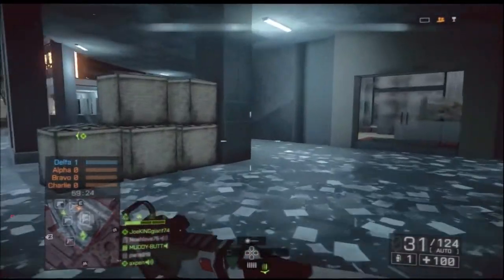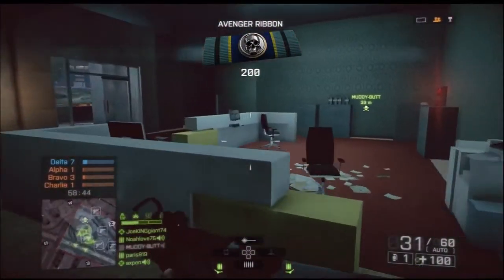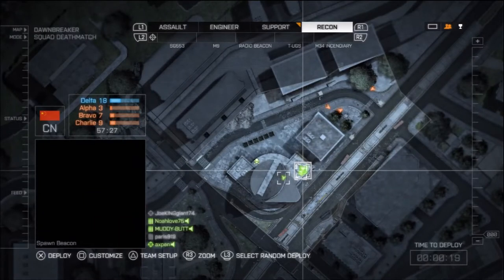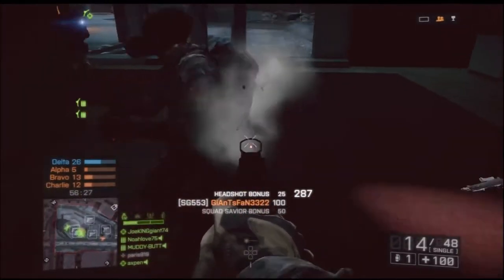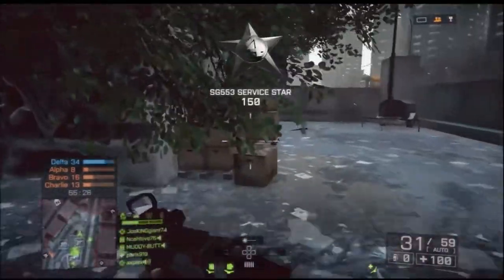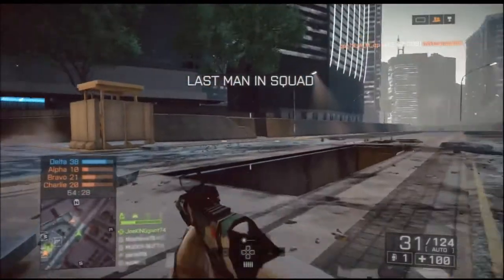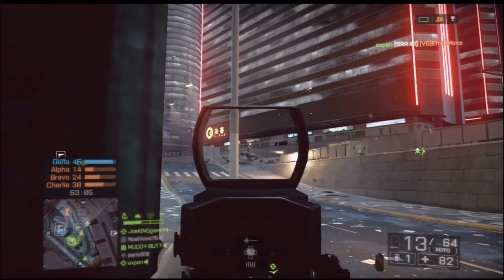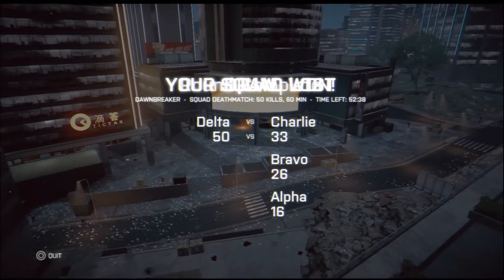Battlefield 4 Squads 24-7 OWNAGE Gameplay with SG553 Carbine Rifle